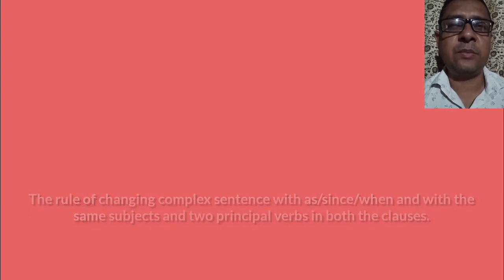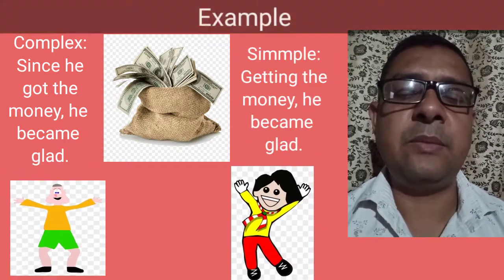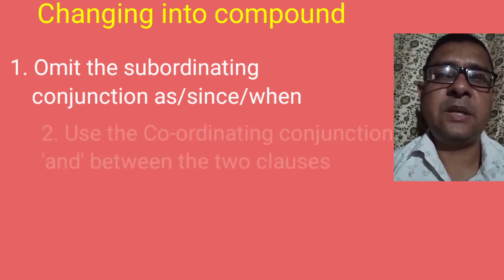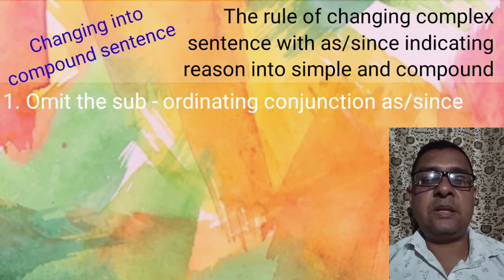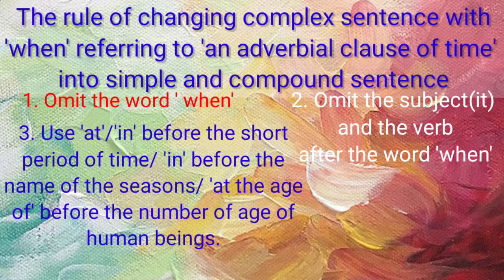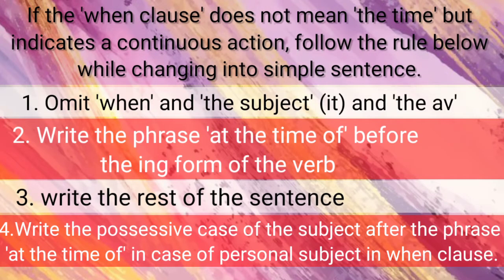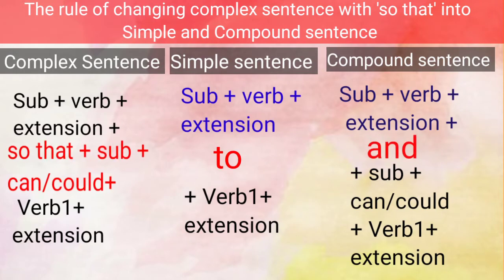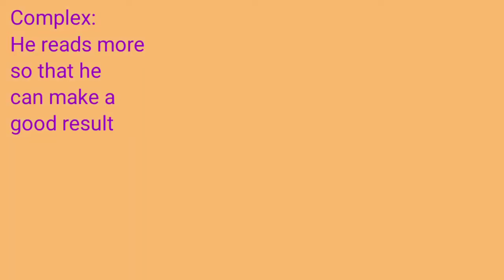The rule of changing complex sentence into simple and compound sentence(Part-4)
The rule of changing complex sentence into simple and compound sentence.

In this video class, the rules of changing complex sentence simple and compound sentence have been presented in a scientific way with visual examples so that learners can easily understand and keep the rules in their mind and can get excelled in changing sentences.